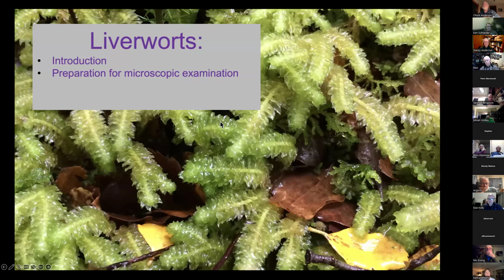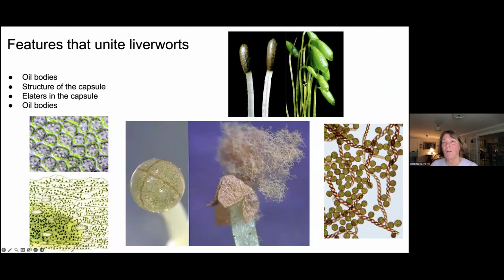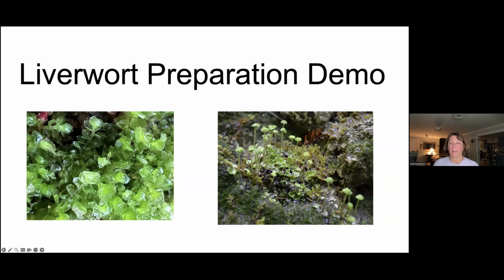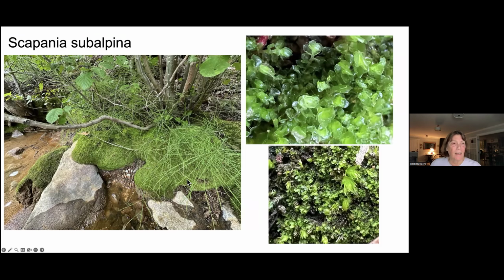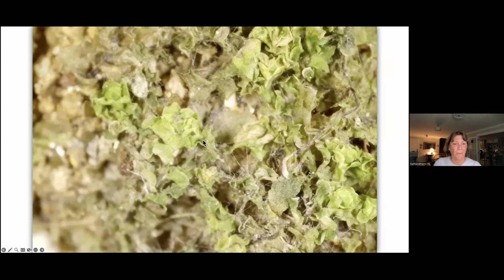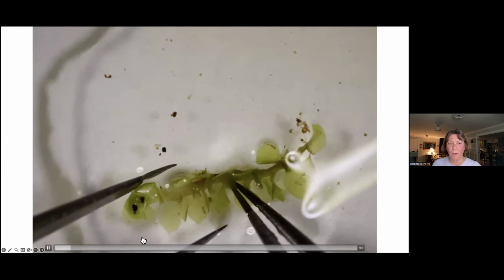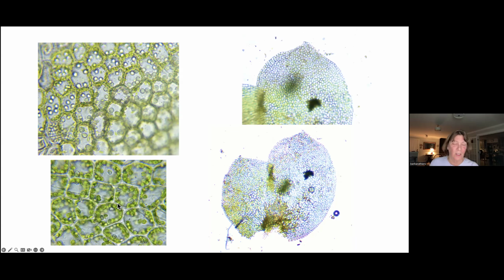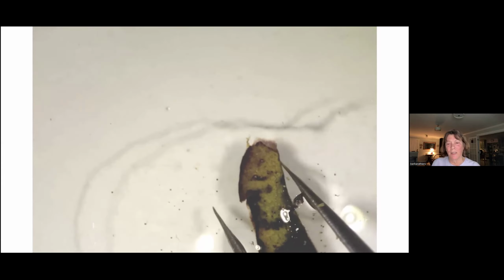Liverworts: Leafy and thalloid differences & how to make slides - Barbara Thiers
Barbara Thiers describes what makes a liverwort a liverwort, the two types of liverworts, leafy and thallose and then demonstrates how to remove leaves from a leafy liverwort and how to make a section of a thalloid liverwort.